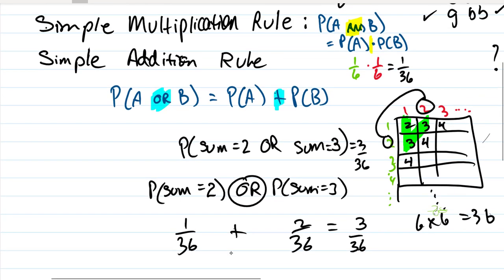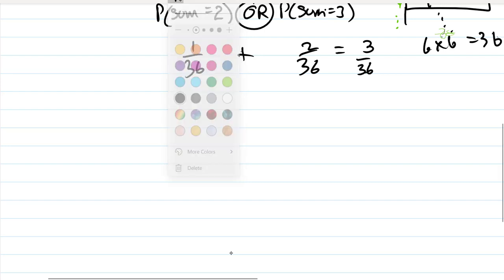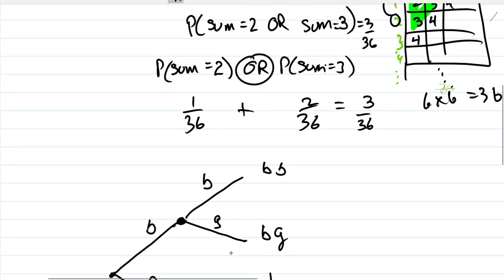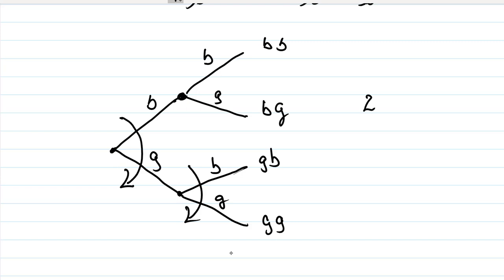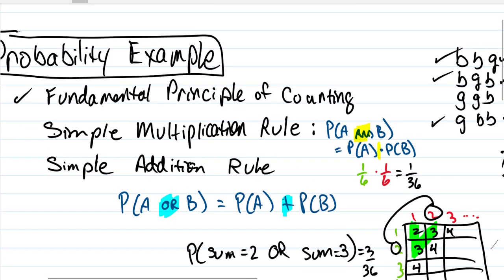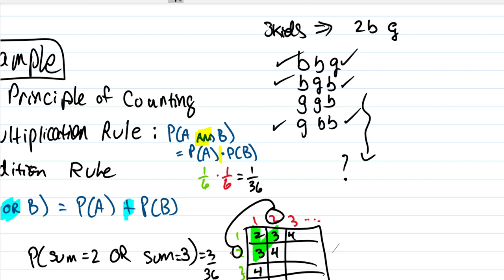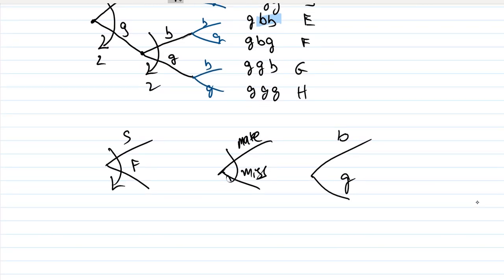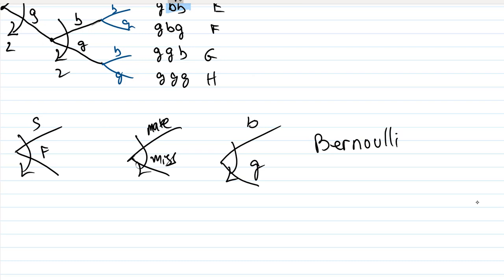Binomial Probability Intro 1